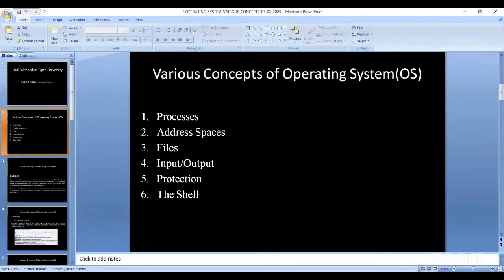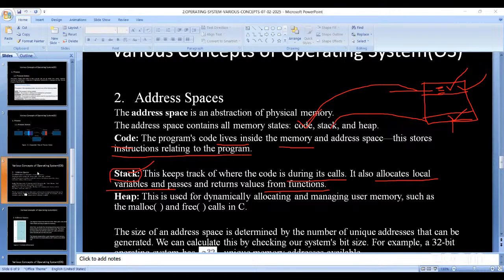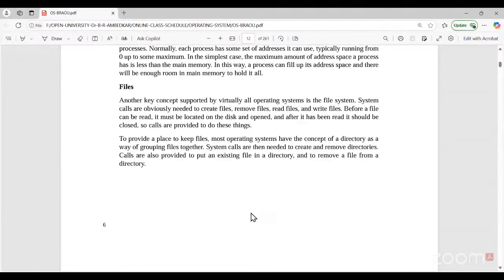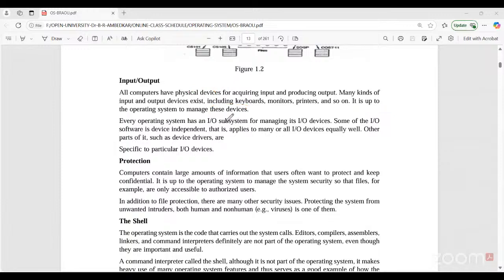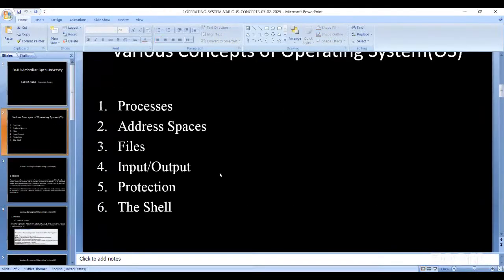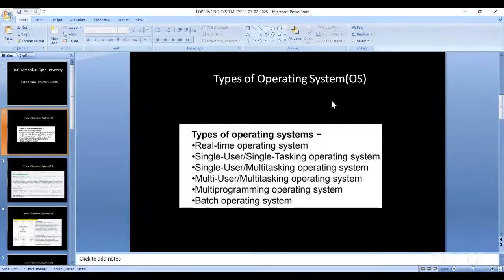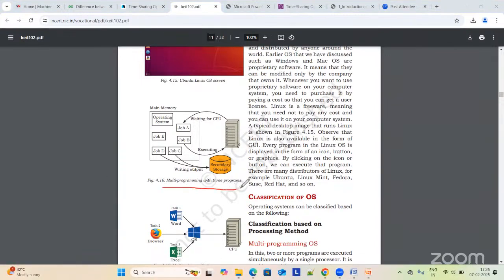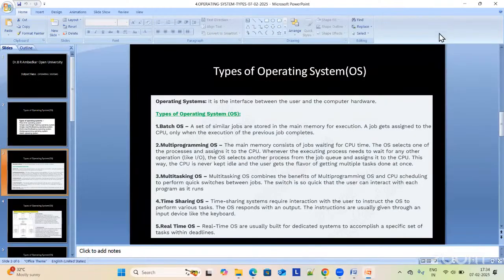UG 5th Semester Computer English Medium-Core